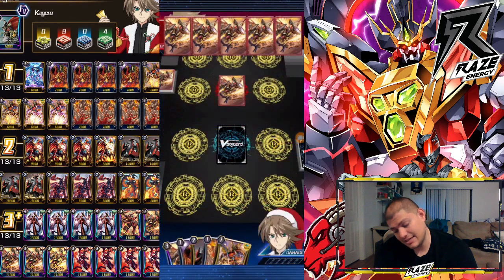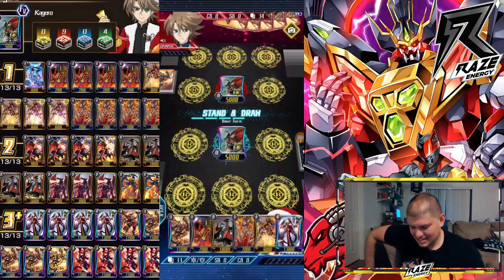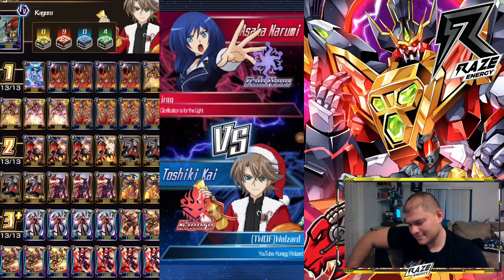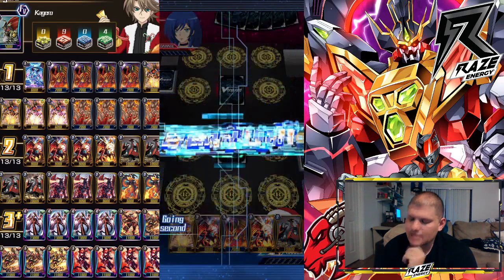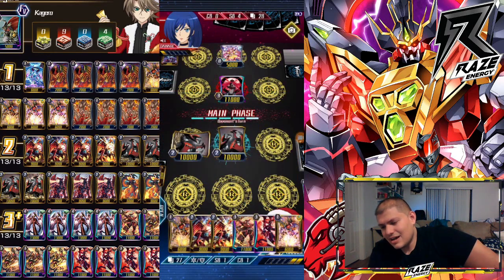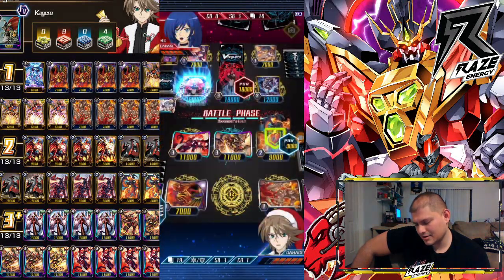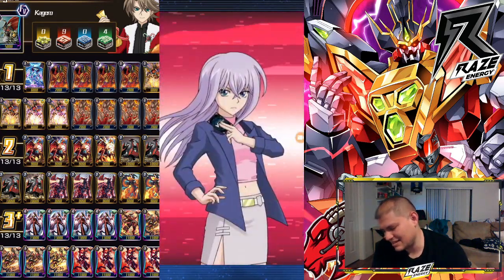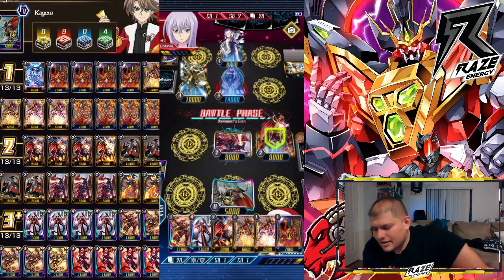Vanguard Zero: The Dragon that Transcends Upon The Meta Nouvelle Shenron(Deck Profile)(Kageros)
alright next up is nouvelle she is a strong unit to boot. the power to nuke a field with the right amount of cb and the power to deny the 6th damage heal is a blessing in disguise. now when fighting against kageros you either have the pgs or you don't. nouvelle just ends the game once the 6th damage goes through there is no way from coming back when she is the vanguard. obviously you could heal on your turn but if its not your turn well you know the rest. enjoy the video